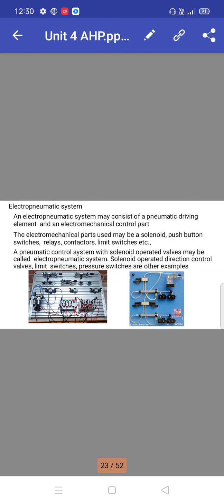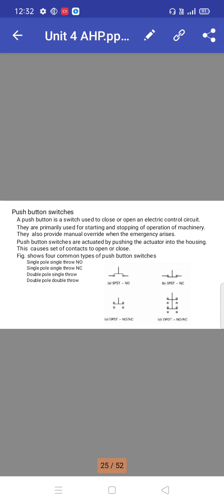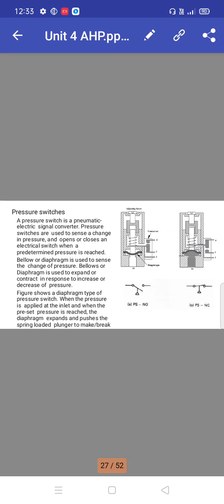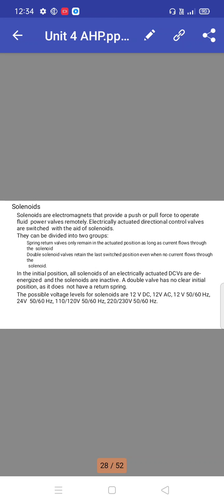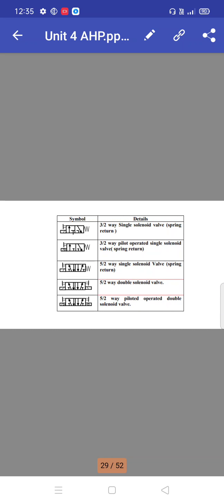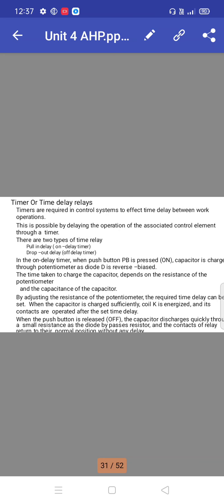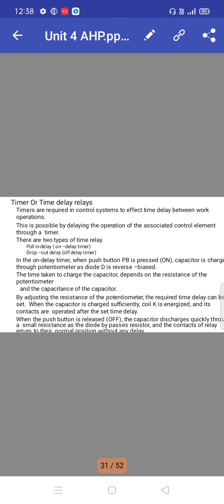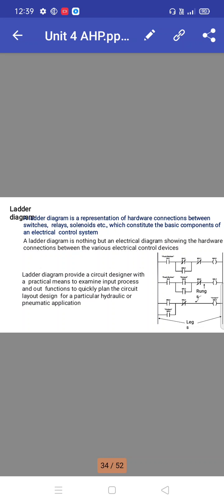Applied hydraulics & Pneumatics Unit 4_3